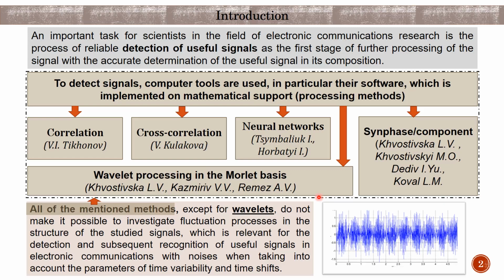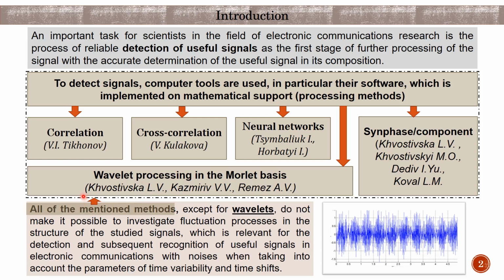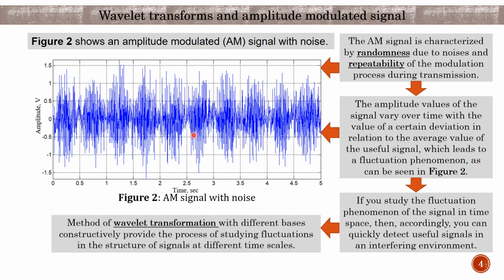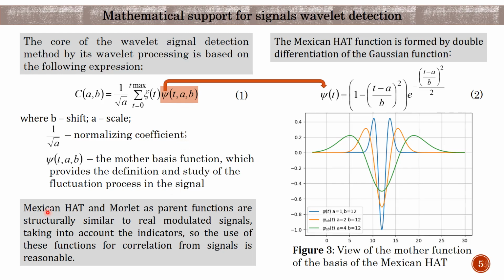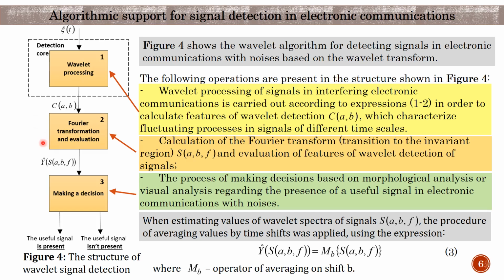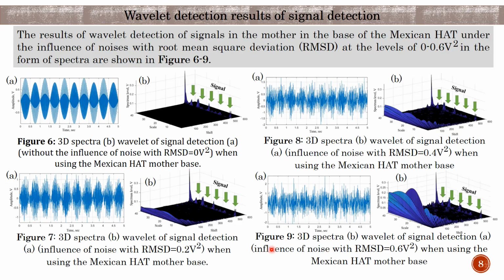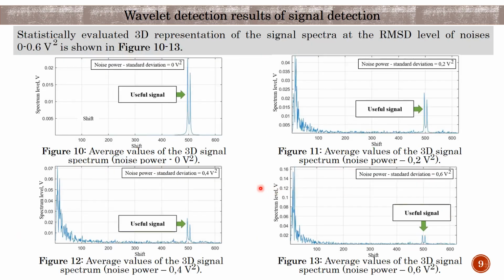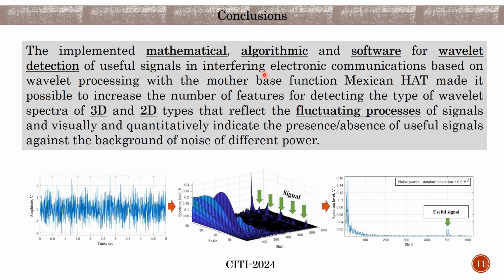Mathematical, algorithmic and software support for signals wavelet detection in electronic com...